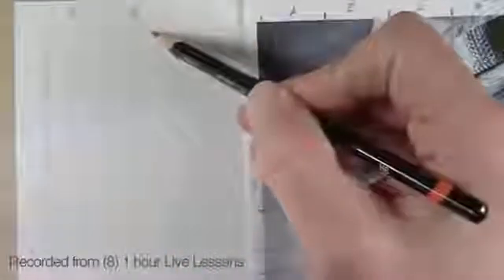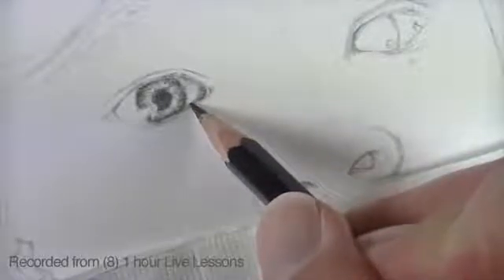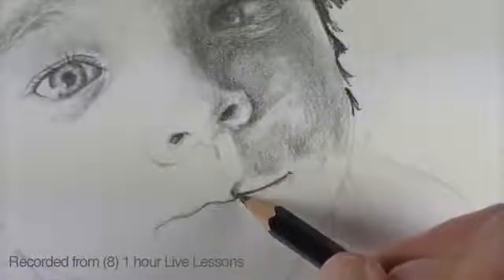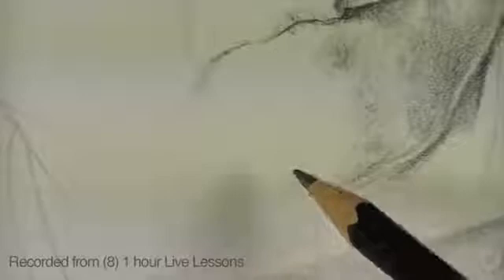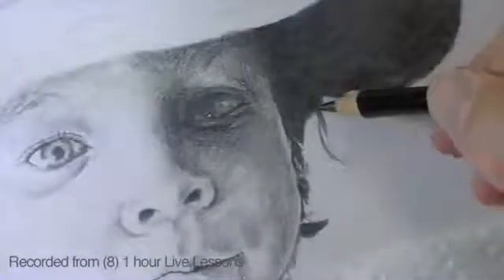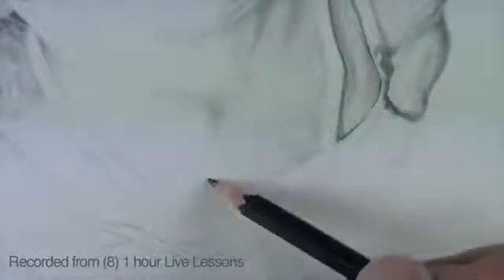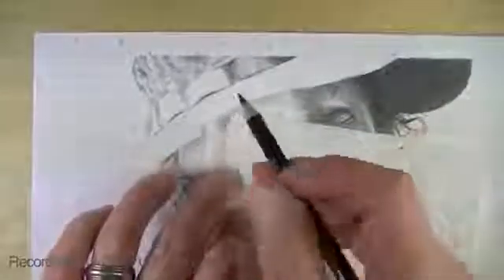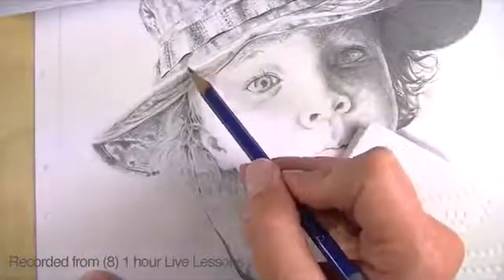pencil drawing portrait portrait drawing tutorial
Learn how to draw a realistic pencil portrait in this video that features excerpts of 8 recorded Live Lesson. Each step of the process is chronicled in the complete lesson series.

pencil drawing portrait - how to realistically render & draw a portrait using pencil - narrated tutorial in this video i walk you through the process of realistically drawing

pencil drawing portrait - learn the main techniques and rules on how to draw a realistic face using graphite pencils and my site: facebook

pencil drawing portrait - learn and support: realistic portrait drawing demonstration video - girl with glasses portrait art support for personal

pencil drawing portrait - i go through common beginner mistakes for drawing a face and what to avoid when you are trying to draw realistic i show you how to make your portrait